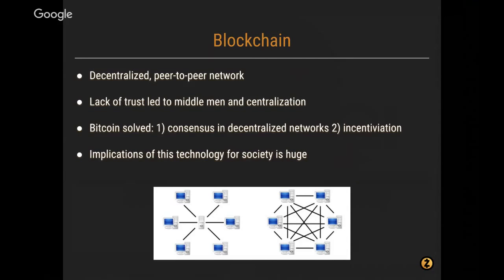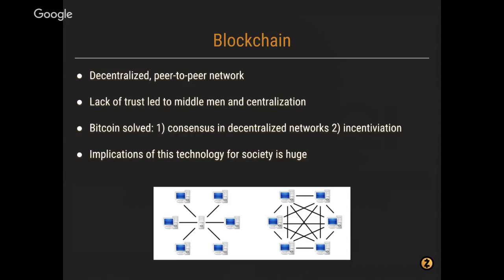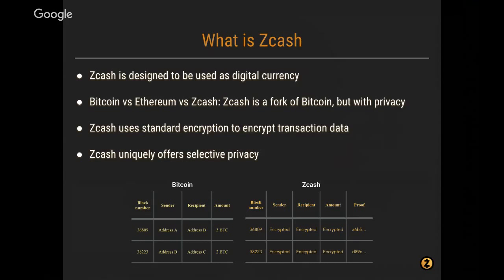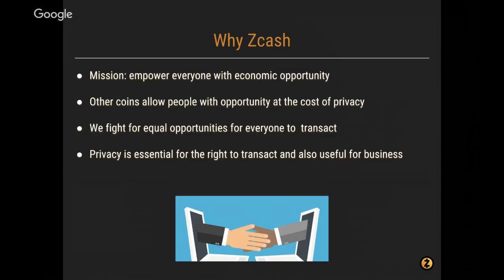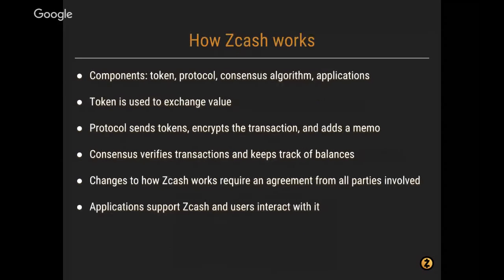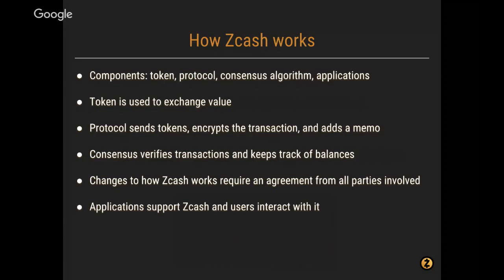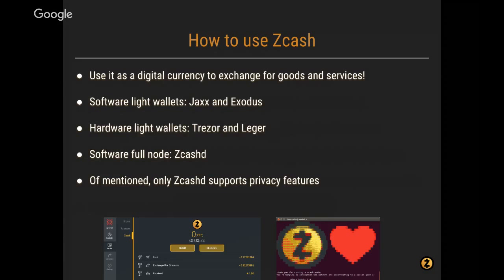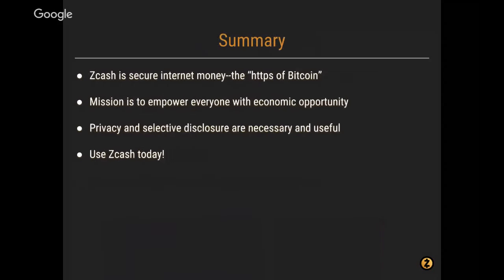Introduction to Zcash with Linda Lee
Linda Lee, an employee of Zcash Company, gives an introductory talk of Zcash and its privacy features for Seoul Blockchain on May 10th, 2018.

This talk is about:
- What Zcash is, and how it is different from other coins
- Why privacy and selective disclosure matter
- How Zcash achieves privacy and selective disclosure

Zcash is an already-live cryptocurrency built on Bitcoin (core) that creates a private, but fully decentralized and secure peer-to-peer cryptocurrency. Zcash achieves this through a technology called Zero knowledge proofs, which can verify the correctness of transactions while not revealing transaction details. Zero knowledge proofs are highly complementary with blockchains, because they add the privacy back in. The two create a very powerful combination.